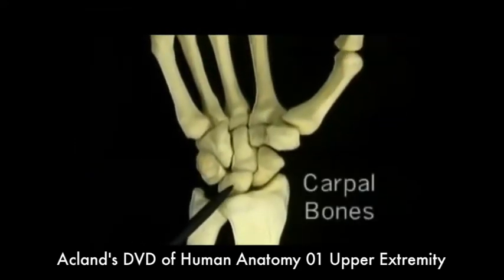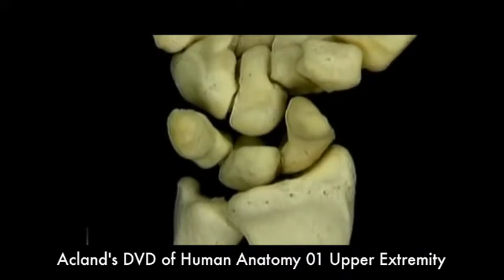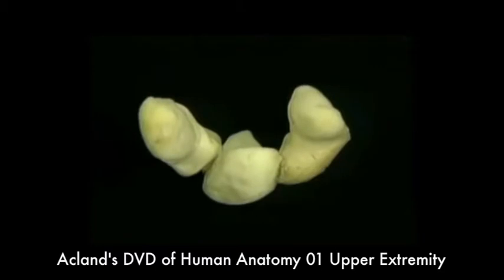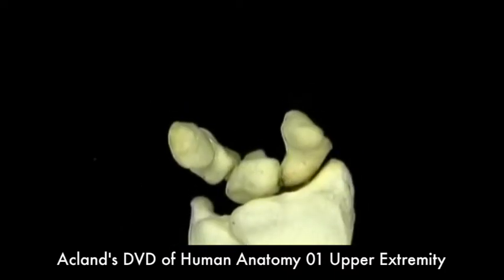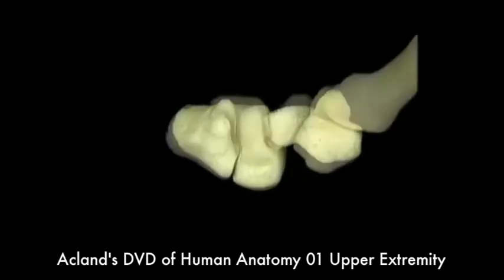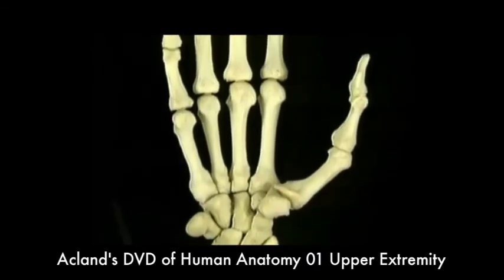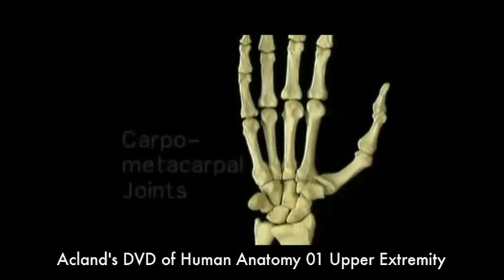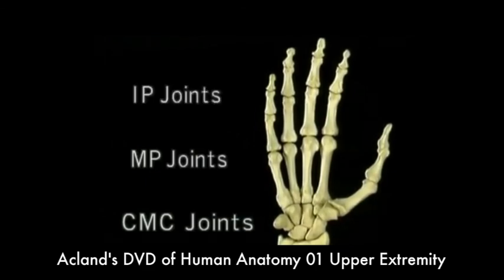ANATOMIE FMPM MAIN DISSECTION